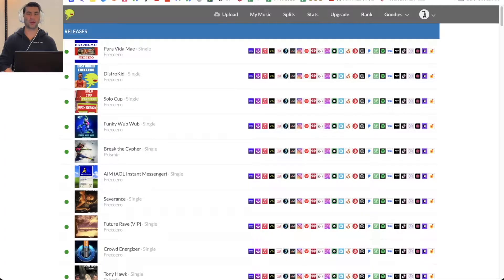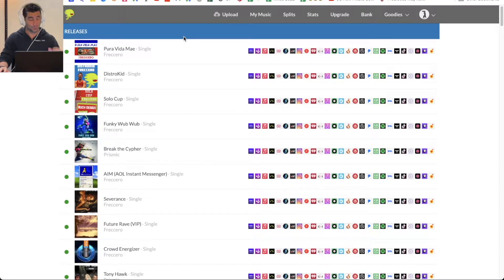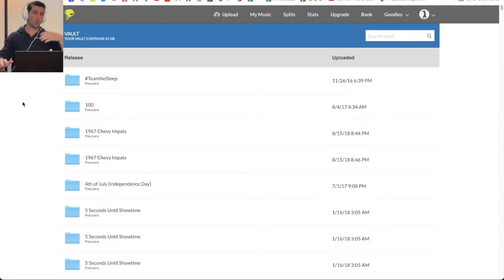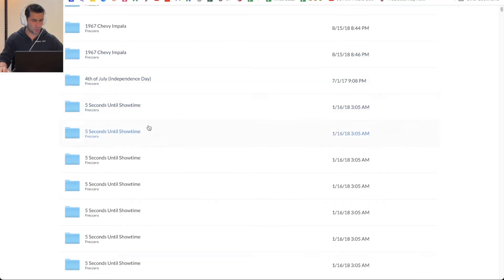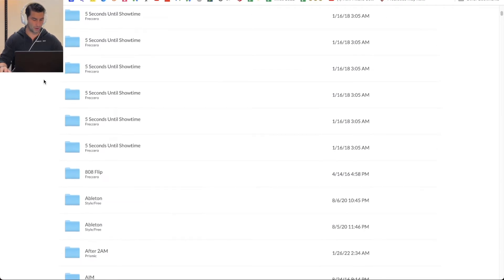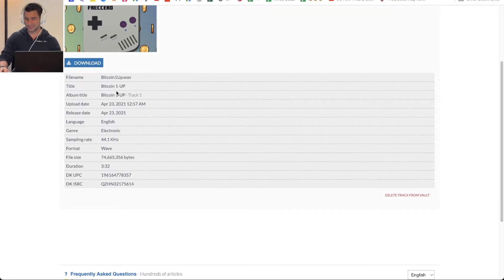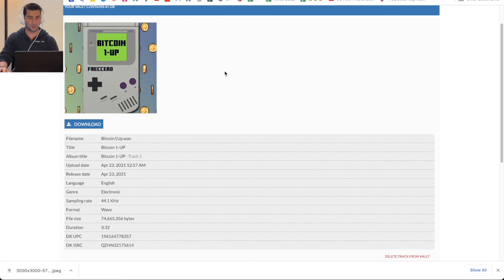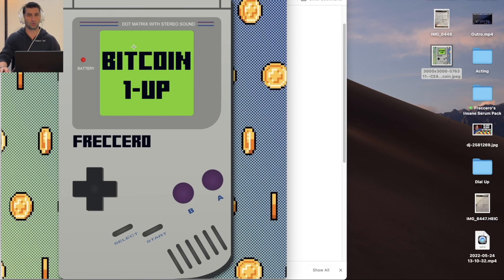How to Access your DistroKid Backups (DistroKid Vault)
On this DistroKid Tutorial for Beginners I show you how to quickly access the DistroKid Vault, where all your backups are located